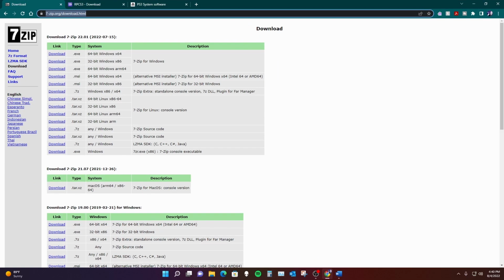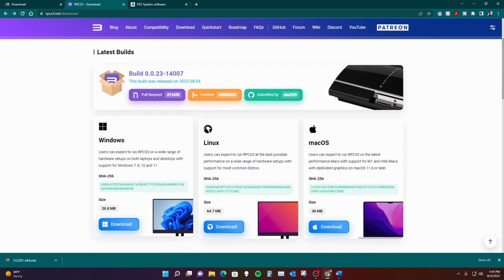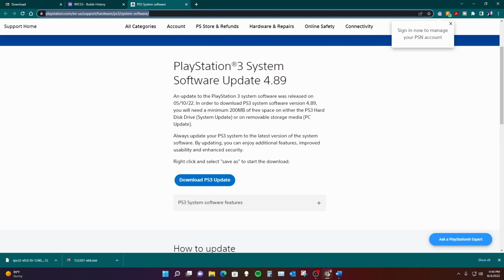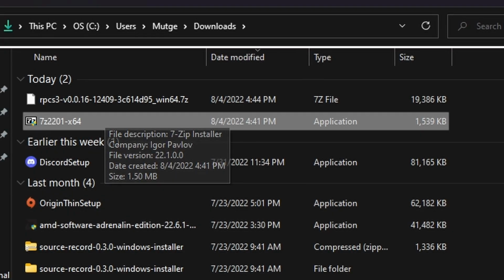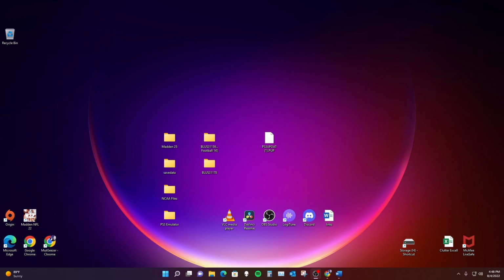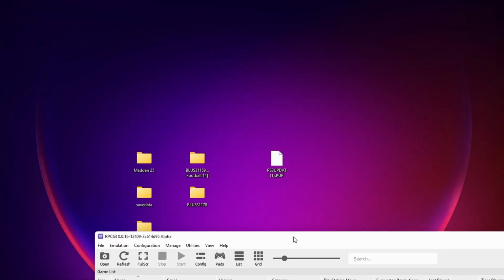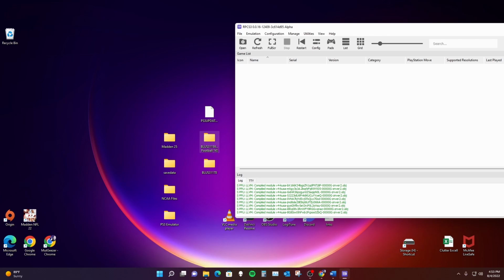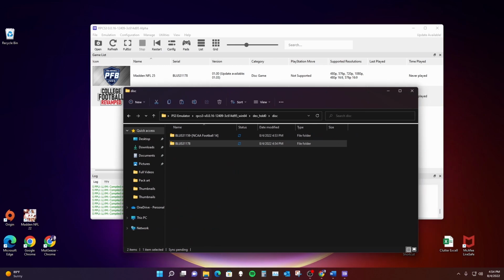How to install & setup (RPCS3) The PlayStation 3 Emulator step by step guide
Thanks to our channels newest Member notsiahvert - Homie Tier

55% ||. 5.58K/10K
I have a goal of 10,000 subscribers, hit the button like our newest Sub:  CrokkCooking

I have a goal of 5000 subscribers, hit the button like our newest Sub:  CrokkCooking
55% ||. 5.58K/10K

In this video I cover step by step how to install the PlayStation 3 emulator RPCS3.

Hit that sub if you're new

Spotify playlist I play in my live streams and videos.
StreamBeats & 100 Thieves Hype Tracks

Thanks to Harris Heller, Alpha Gaming, StreamBeats